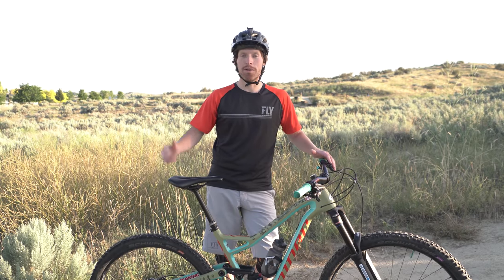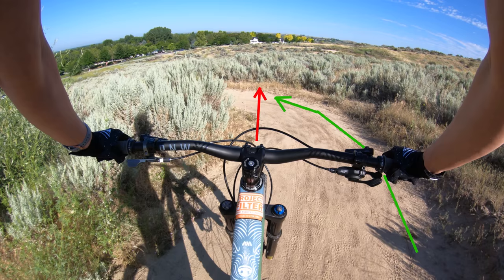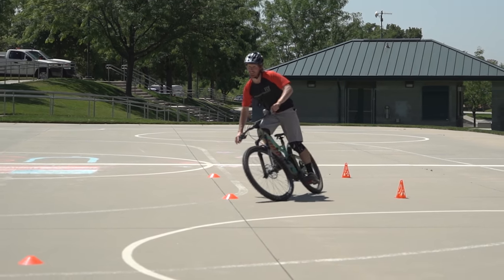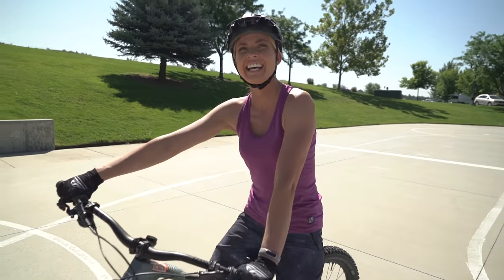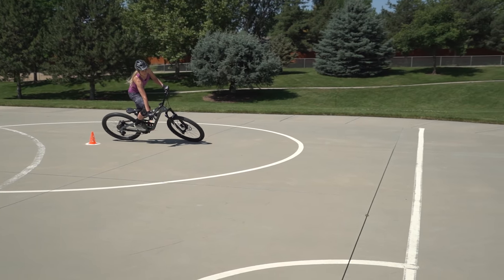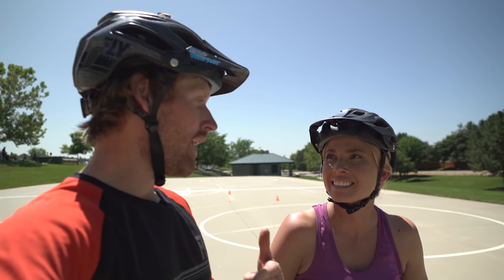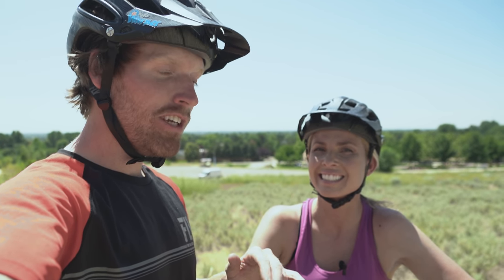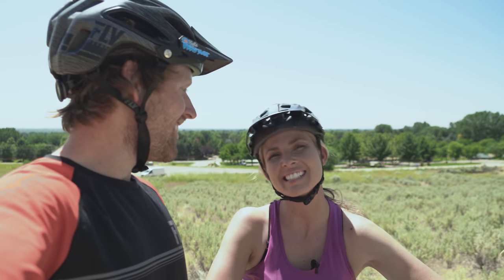How To Corner A Mountain Bike - Better Flat Turns In 1 Day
Cornering is the most important skill to learn in Mountain Biking and with the drills I teach in this video I promise I can help you turn better on your bike!

▶ If you really like what we are doing and want to support us we have a few different ways you can help out below 😊

00:00 Intro
01:25 Aprils First Runs
02:14 Overview Of What We Will Work On
03:19 Bike Setup For Cornering
03:59 Drill #1 Overview
05:09 Explaining Weight Balance
06:21 April Drill #1
07:28 Drill #2 Overview
08:12 April Drill 2
09:28 Talking About Forward Body Position
10:22 Drill #3 Overview
10:38 April Drill 3
11:22 Talking About Body Lean Angle
13:20 Drill 3 Wrap Up
14:05 Corner Line Choice And Brake Zone
15:06 April Final Runs
16:06 Final Wrap Up
17:42 Blooper